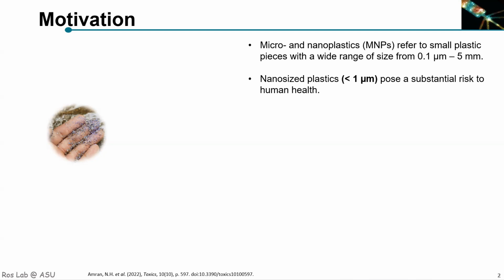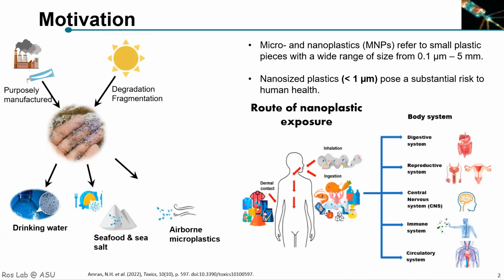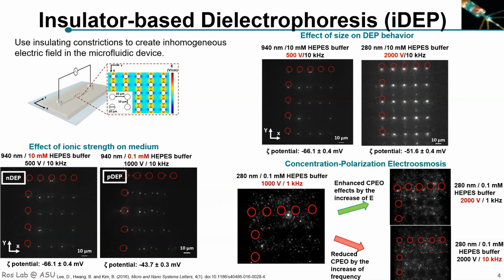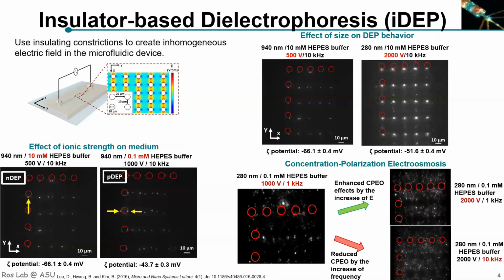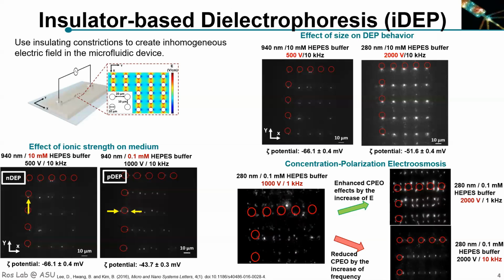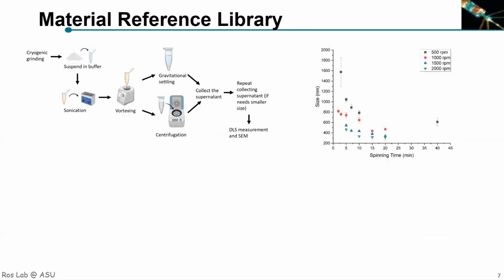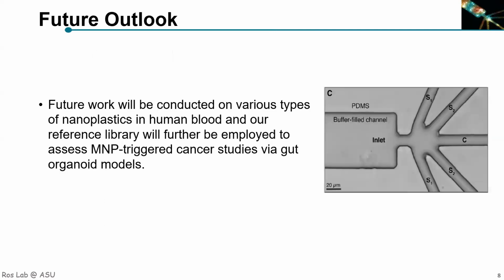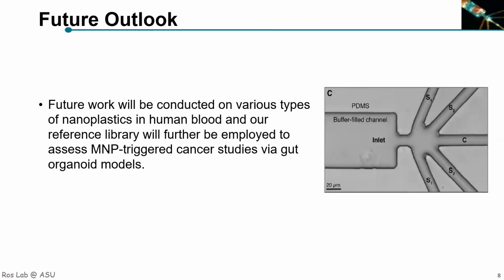AZBio research video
Required by AZBio award, explanation of my research process and findings